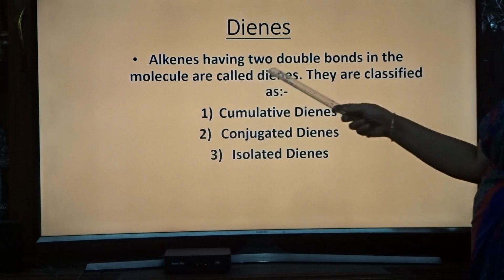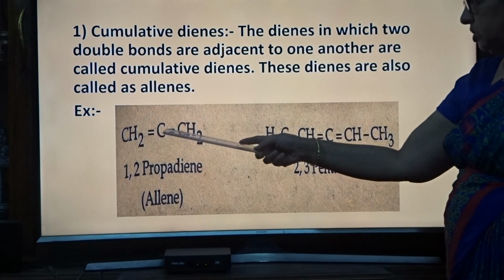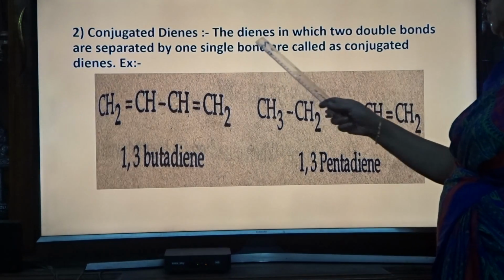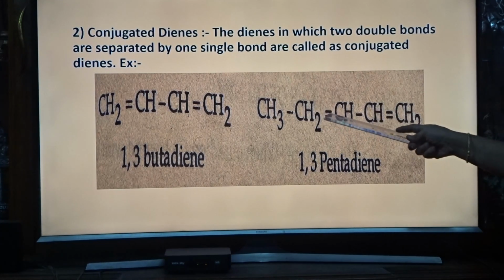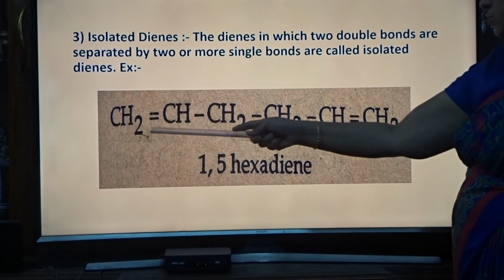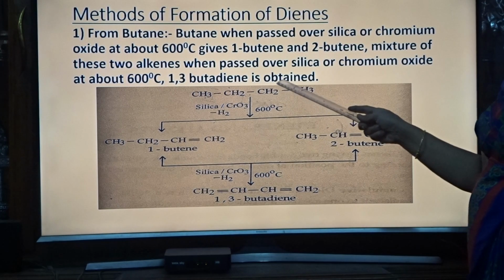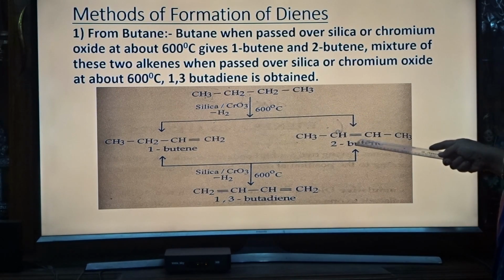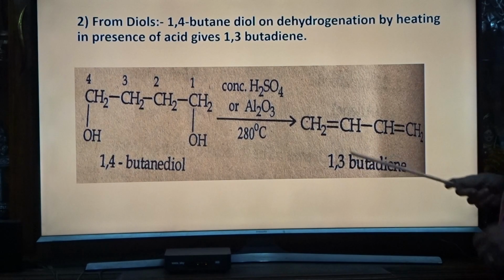Bsc 1 | Unit 3 | Lecture 10